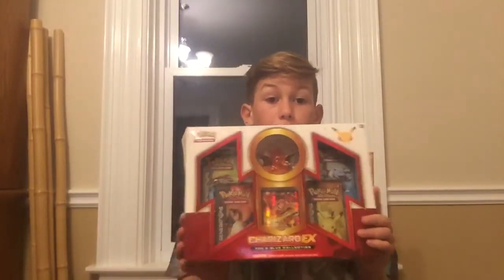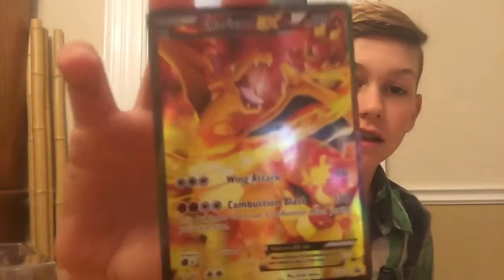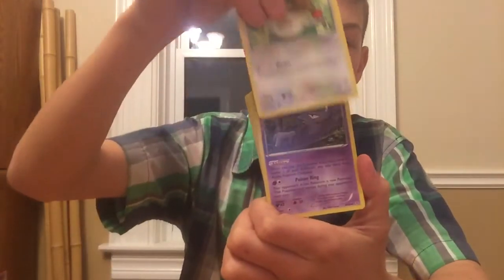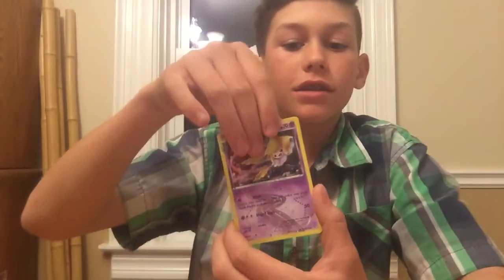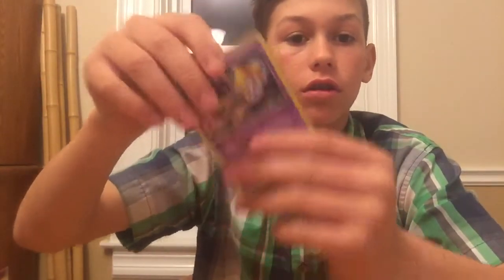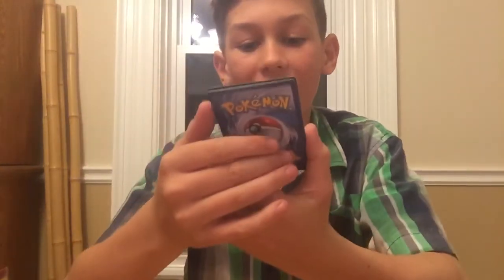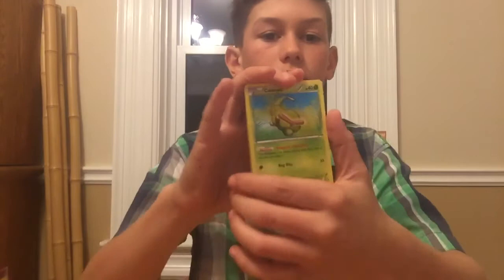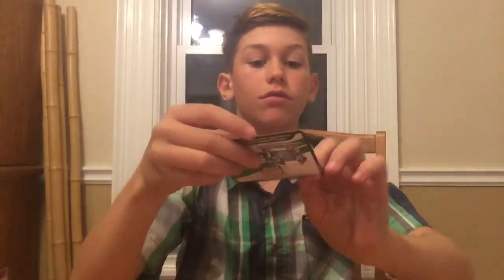Pokémon charzaird box opening